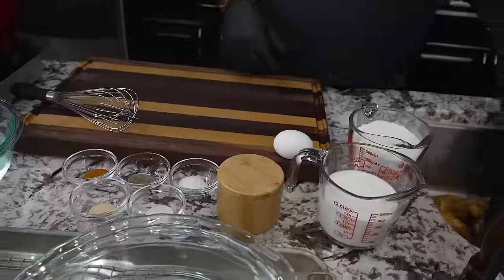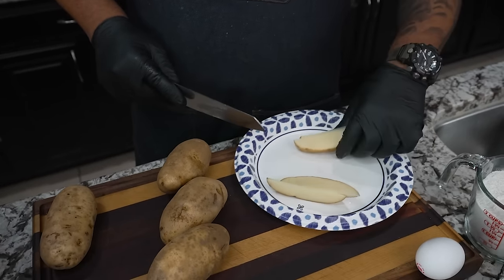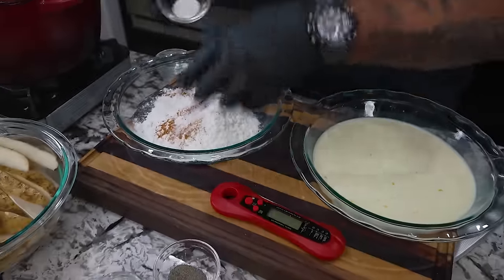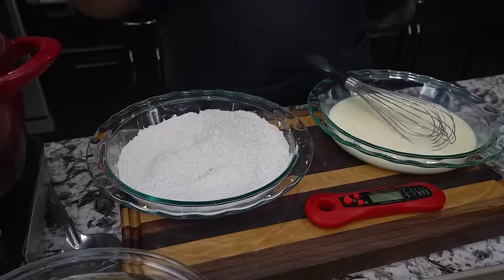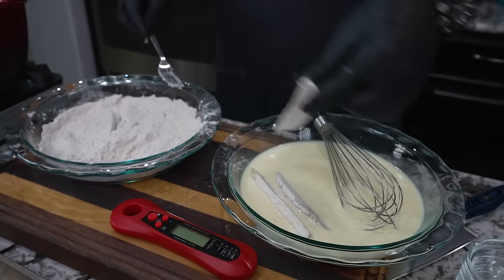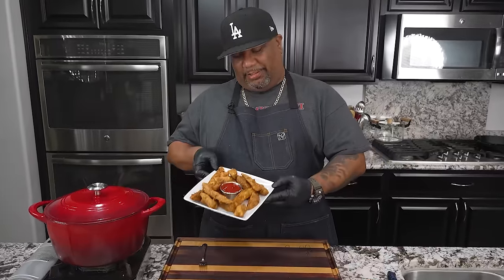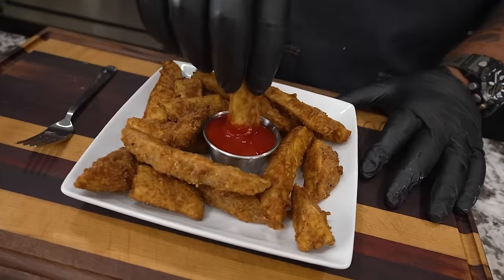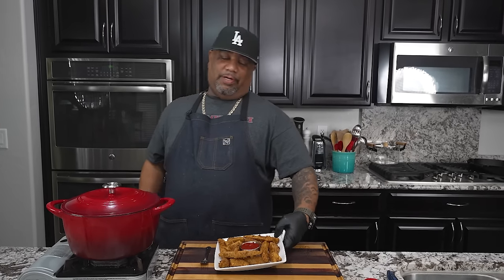KFC Copycat Crispy Potato Wedges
KFC Copycat Crispy Potato Wedges - Craving KFC's famous potato wedges? Learn how to make the perfect KFC Copycat Potato Wedges right at home! Crispy, seasoned, and absolutely delicious, these wedges are a must-try. Follow along for step-by-step instructions and enjoy this irresistible side dish with your favorite meal!

My Gear
Prime Lens:
Zoom Lens:

10159 Meriweather Grove Ave.